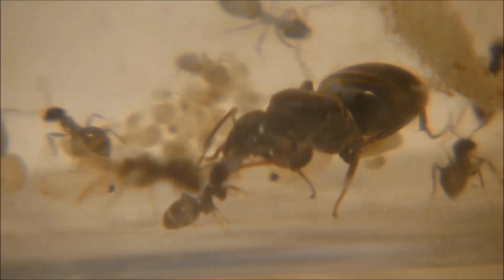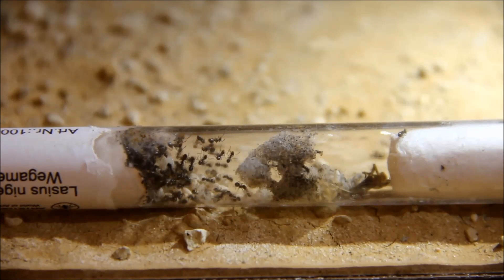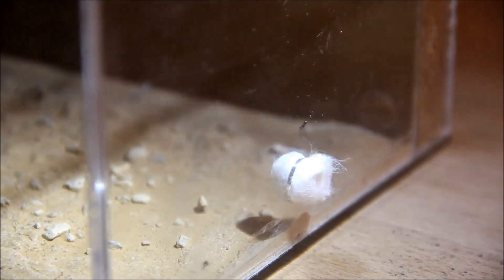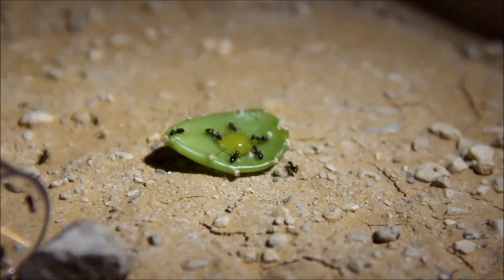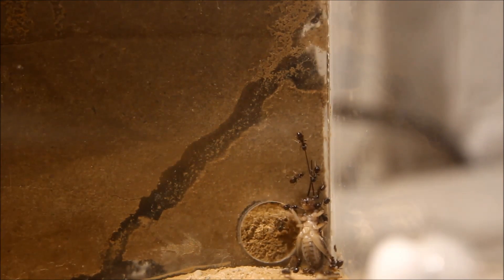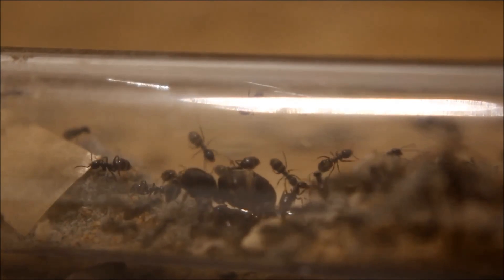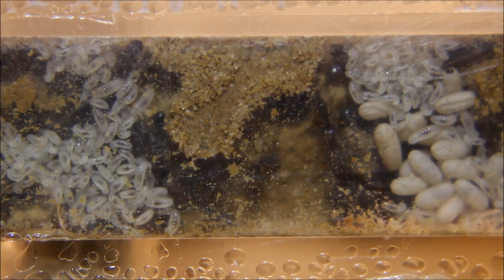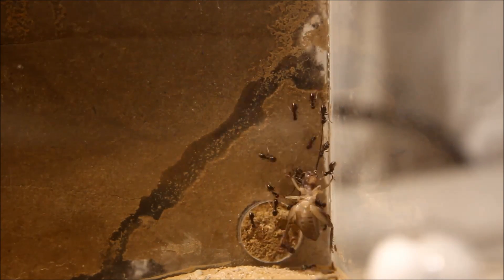Lasius niger - 04 - Review of the last two Months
The Lasius niger colony! There have been no update for two months. Meanwhile the ants have moved into a new formicarium. These ants made also an astonishing progress. Have fun!